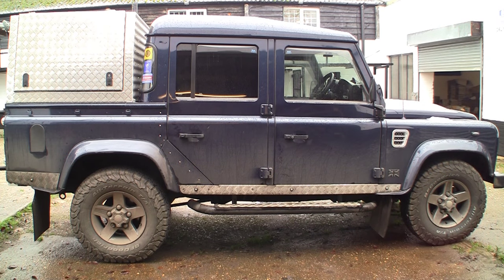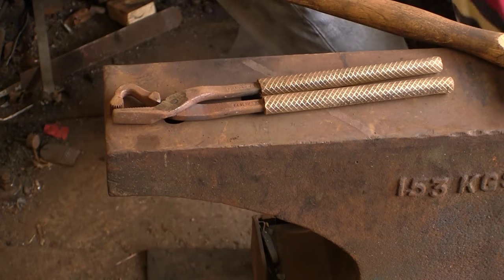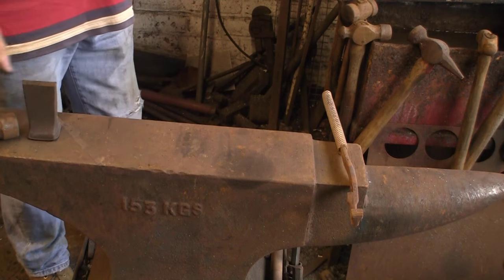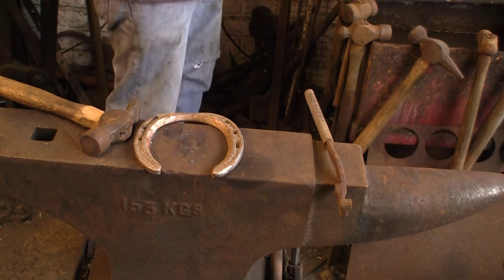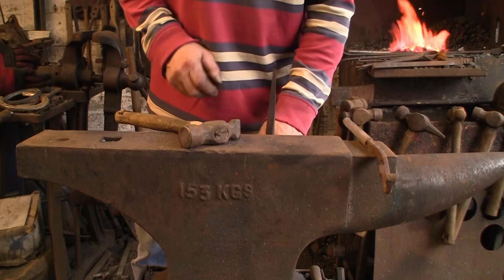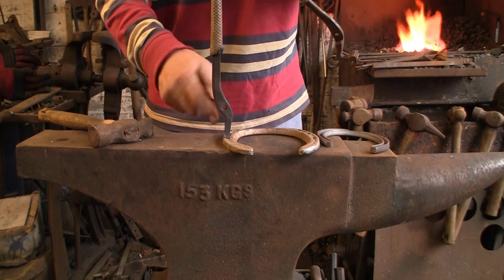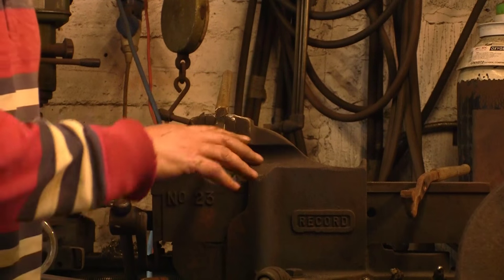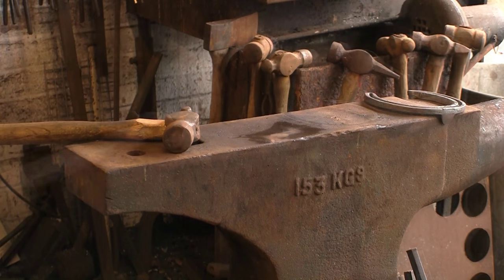Hot fitting tongs Mk 2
A second pair of hot fitting tongs made from an old pair of clenching tongs.